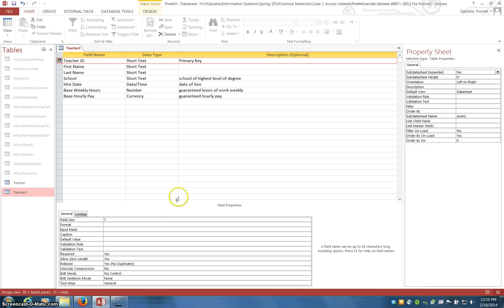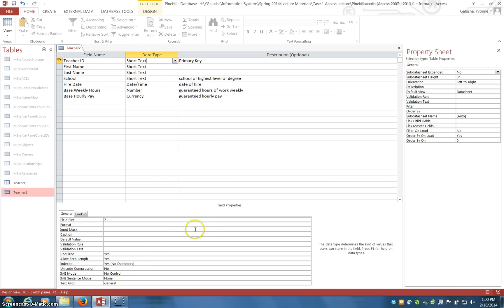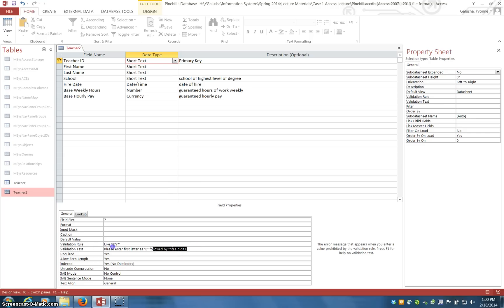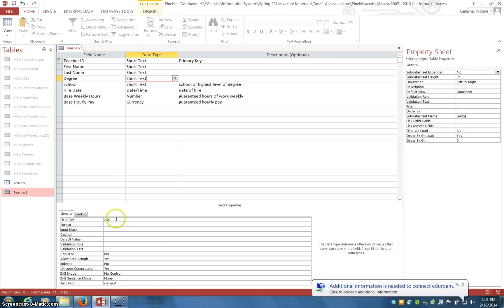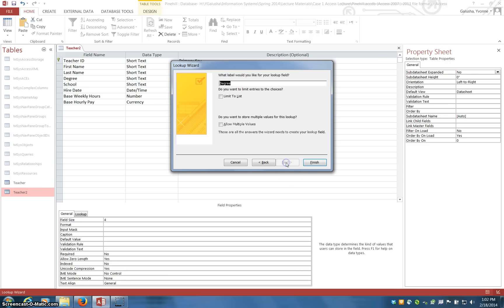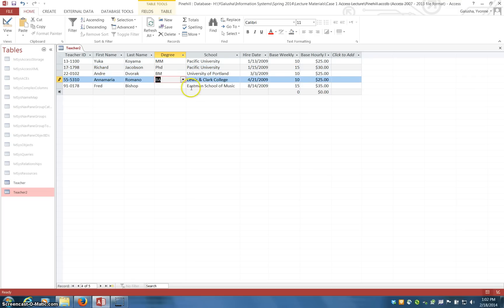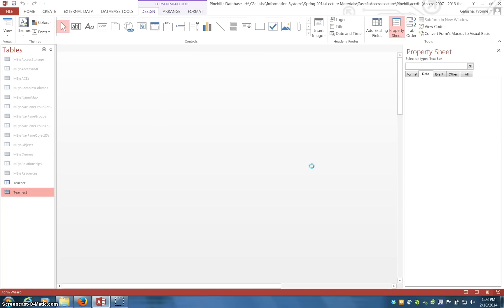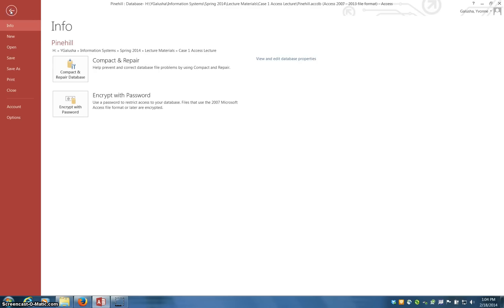6K:105 Case 1 Access - Lookup Wizard & Validation Rules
Help with Table Validation Rules and adding a Lookup Wizard control to a field in order to restrict data values to a limited set